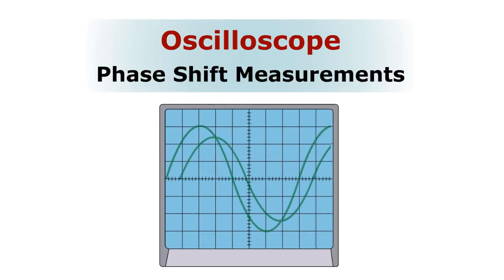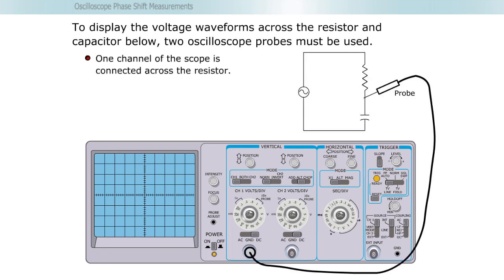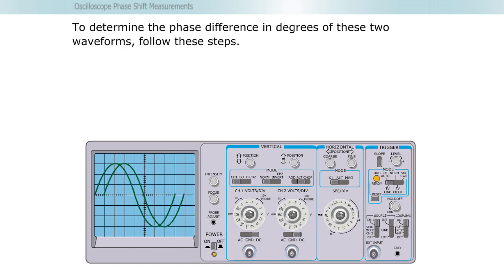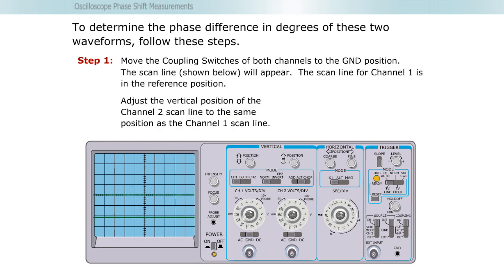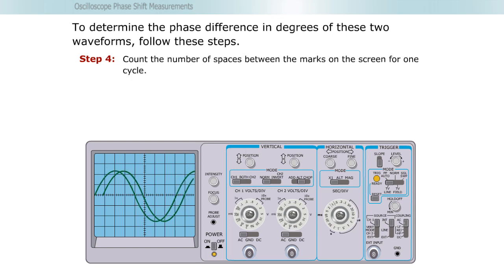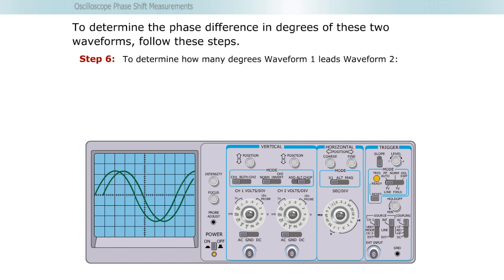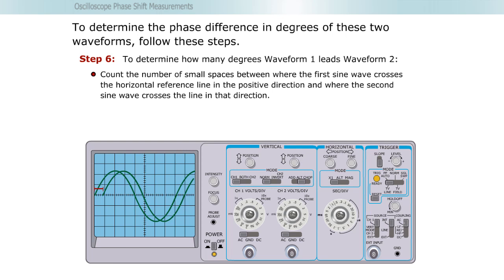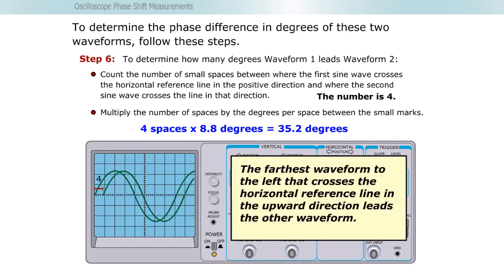Oscilloscope Phase Shift Measurements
In this screencast, learners follow the steps required to read the phase shift difference in degrees between two AC waveforms.

Credits:
    - Content Author: Terry Bartelt
    - Video Developer: Chad Blohowiak